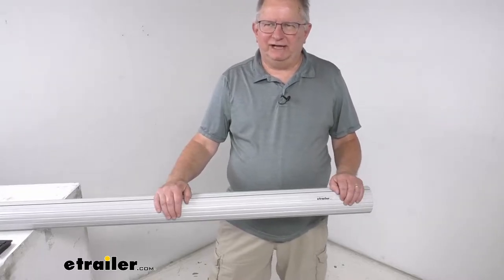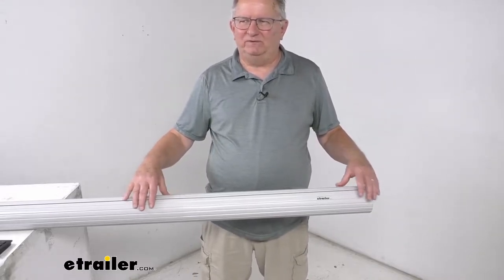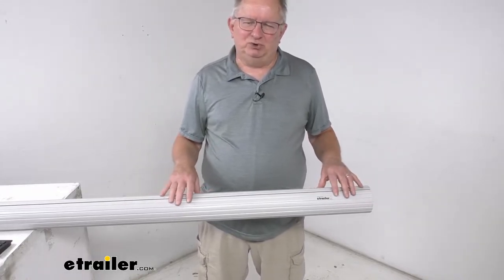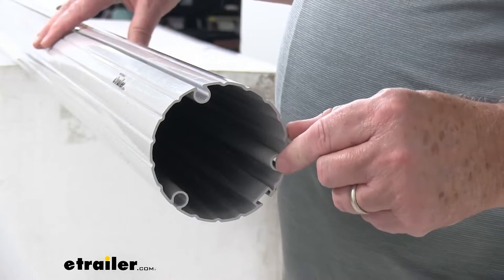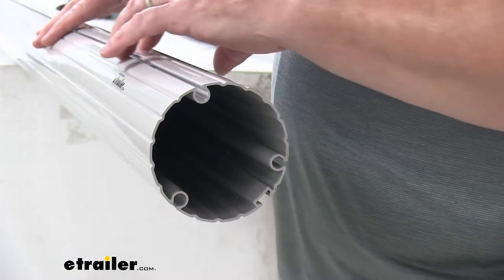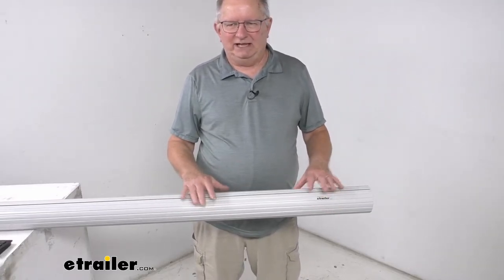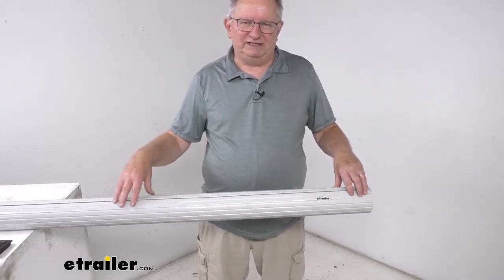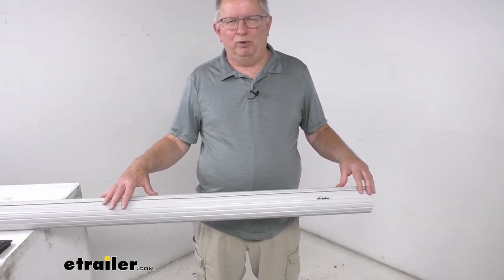etrailer | All You Need to Know About the Solera Rollbar Only For 12' White Awning, Grey Tube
Hello everybody, this is Jeff at etrailer.com. Today, we're gonna take a look at this Solera Gray Rollbar Awning Tube. Now, this tube here will replace the rollbar tube for your Solera RV awning. The roll tube provides the part for the RV awning to wrap around when it's in the close or closing positions. This gray tube will be used on RVs that have the white awning components, and this part is universal fit for both power and manual Solera awnings. It is very easy to install and replace.

I wanna zoom in just at the end to show you the end of the tube, and you'll notice it has these rollbar channels, there's three of them right here, and that makes reinstalling the awning fabric pretty simple. Basically, your fabric will just install in the channels and then you can slide it all the way down, all the way to cover the tube. Now, the Solera awning arm assemblies and fabric are sold separately. Now, this part is made in the USA. Now, this is the gray color, this comes also available on a black color tube for use on RVs that have the black awning components, and this tube does come in many other different length.

What I do recommend for you to do is see our website and you can check out the other sizes, the different length that are available that'll fit your application. But that should do it for the review on the Solera Gray Rollbar Awning Tube..